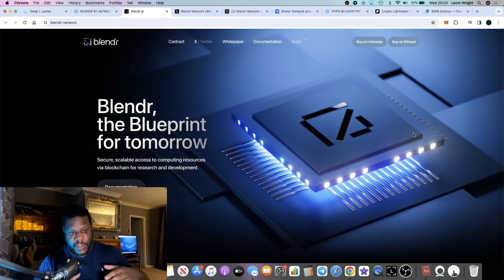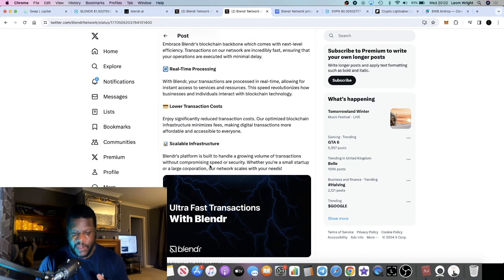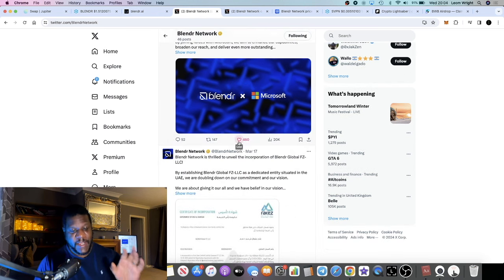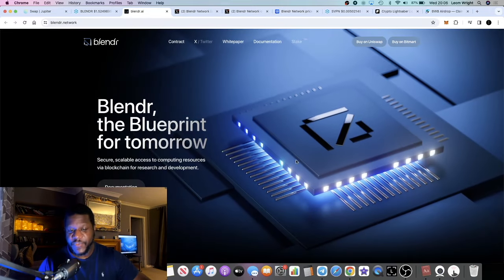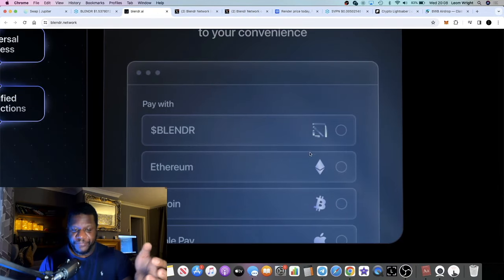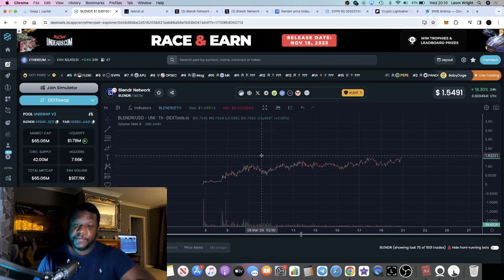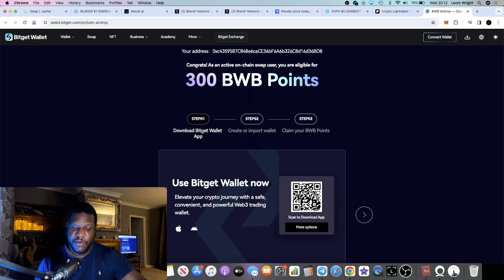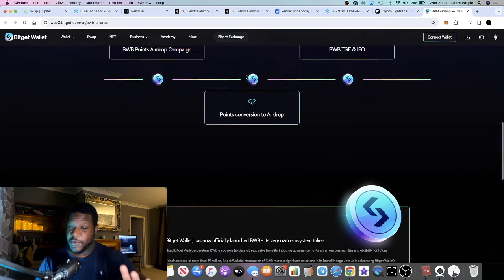Is This AI Crypto The Next Render?